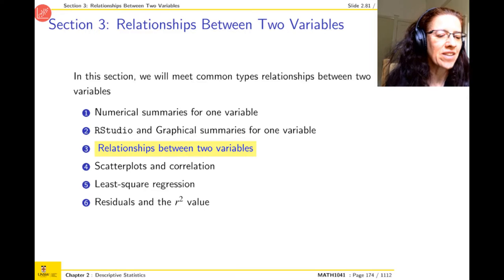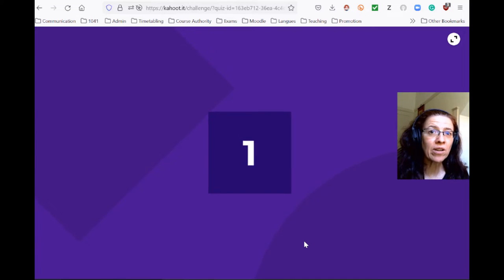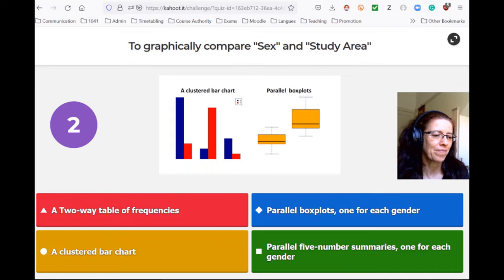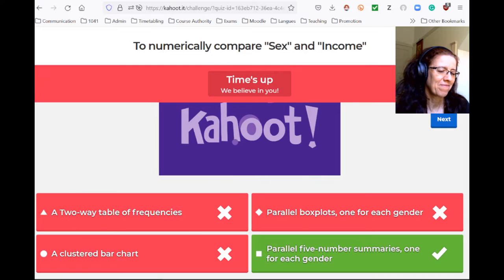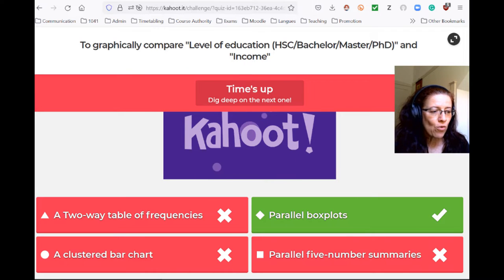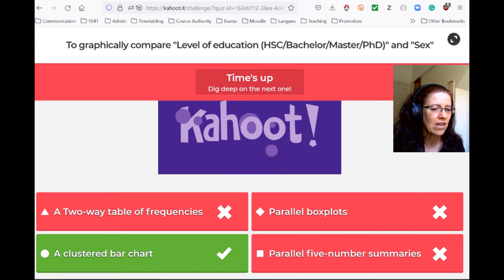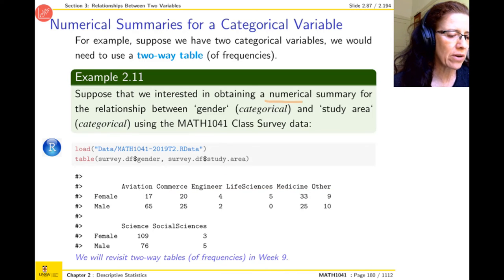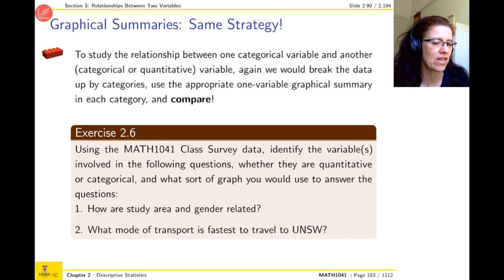MATH1041 Lecture Videos Ch2 Sec3